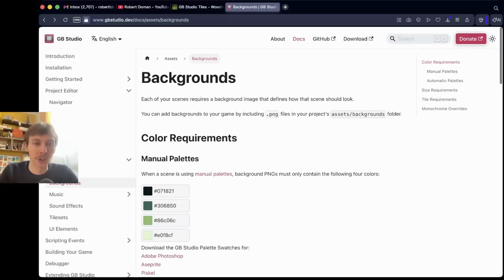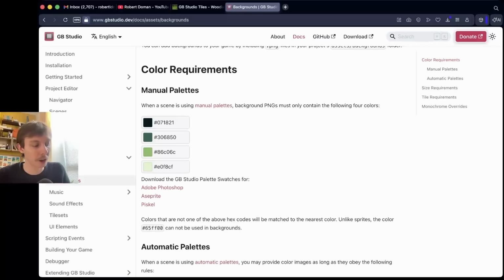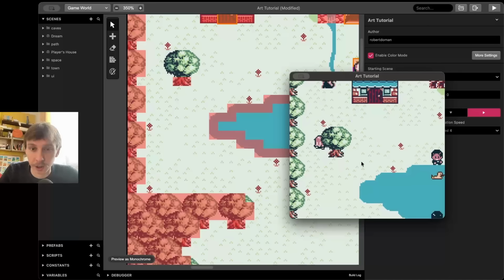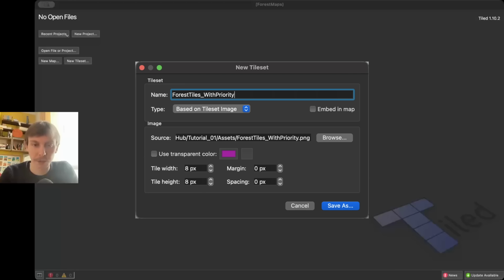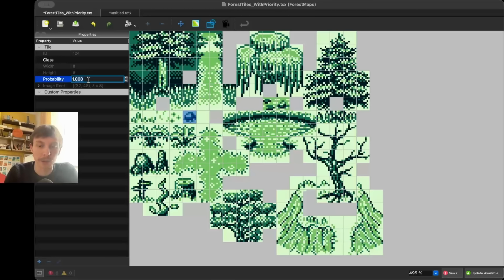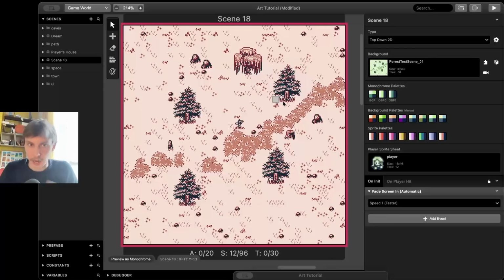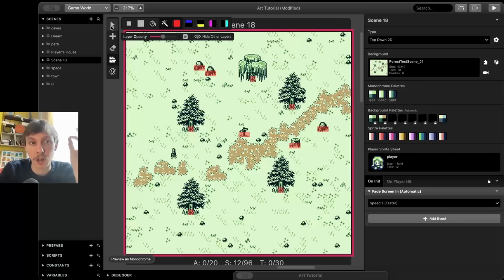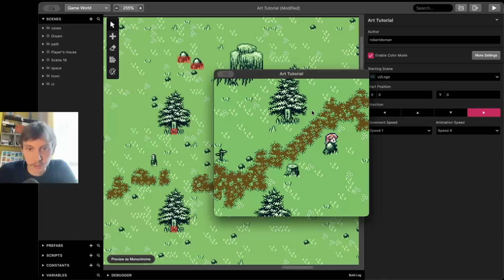How to make Maps for GameBoy Color games - GB Studio 4 Tutorial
In this video I go back to basics and walk you through the process of turning basic tilesets into background images for use in GBC games. GameBoy Color games have the added power of tile priority, meaning that the player can walk behind things! This video uses features available in the new GB Studio 4.2.0 Pre-Release.

My Sketchbook on Amazon UK

Chapters:
00:00 Outline
00:41 (1)Fundamentals
02:48 GB Studio
04:26 Colour palettes
05:54 (2)Tilesets
08:06 Tile priority
10:11 Switching colours
12:05 (3)Maps
12:55 Tiled software
16:51 Making maps from tilesets
22:43 (4)Testing
23:36 Automatic palettes
26:20 Colour correction
26:44 Tile priority again
30:55 Updating tileset
32:45 What do you want to see next?